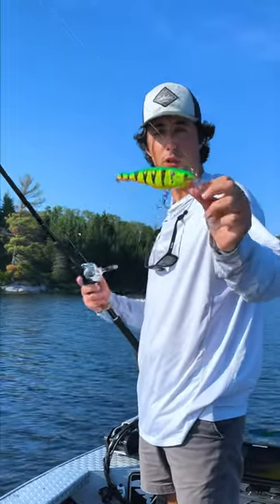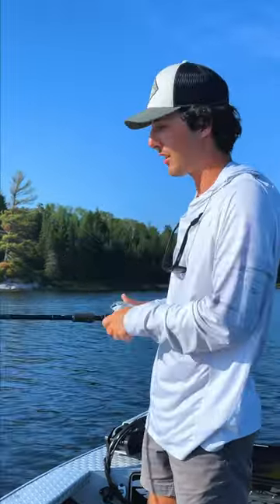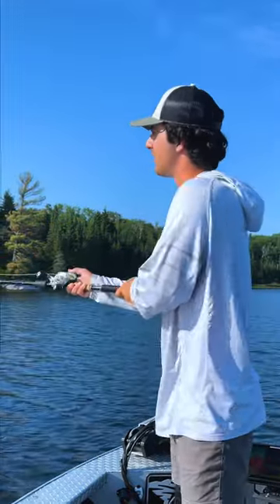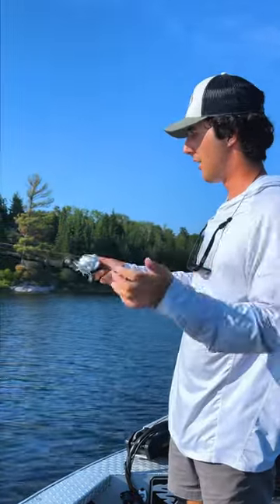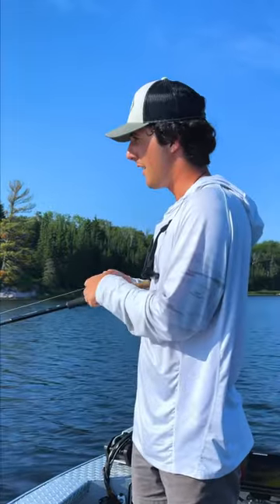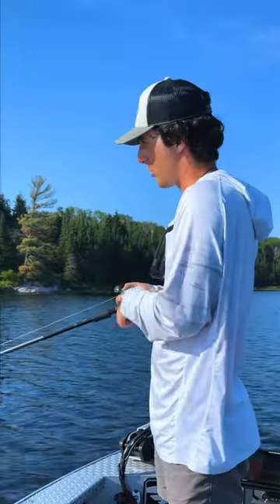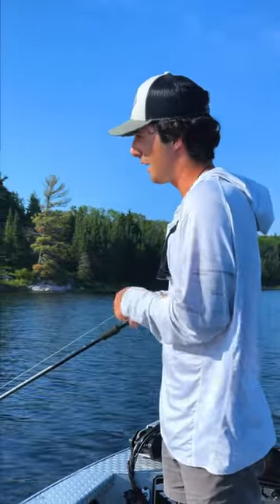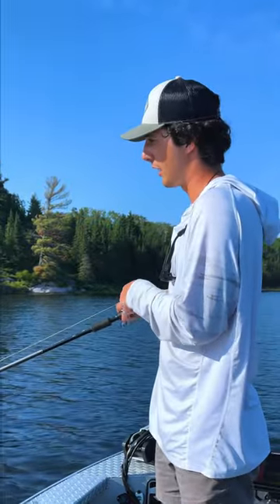The Worst Kept Secret in Pike and Musky Fishing 🤫